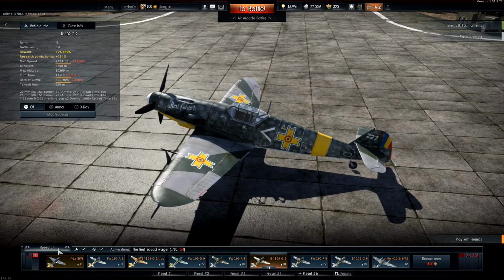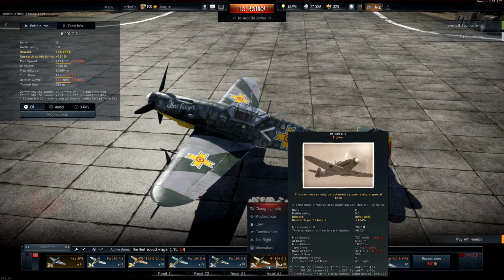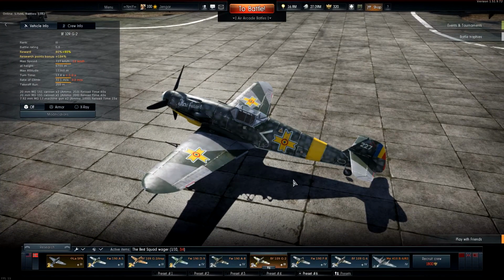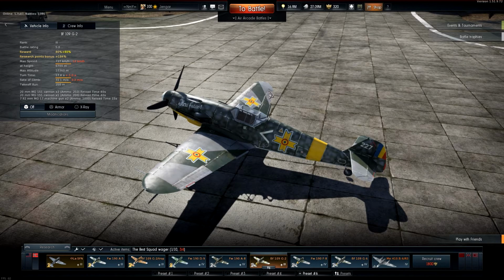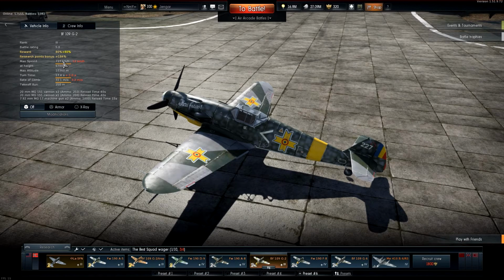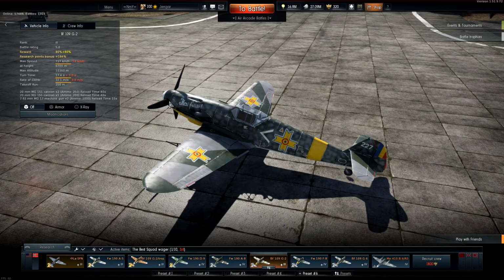War Thunder Arcade: Bf 109 G-2 Premium Review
*There is an updated Review up on the channel on the G-2 please do check that out for an up to dat review*

War Thunder Arcade Gameplay.
War Thunder Premium Review: German Bf 109 G-2.
War Thunder patch 1.51, featuring the Bf 109 G2
German Bf 109 G-2 fighter footage, patch 1.51

Today we take a look at the Bf 109 G2, and we'll try to find out wether this plane is worth your money. We'll fly it out and see if it can perform, and after that i'll give you my opinion on this Tier 3 German Premium, the Bf 109 G-2.